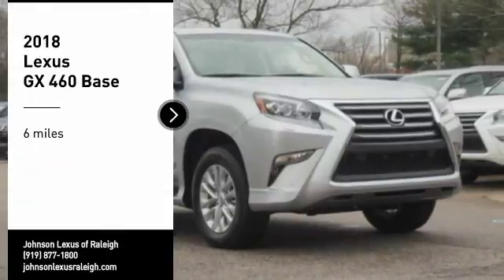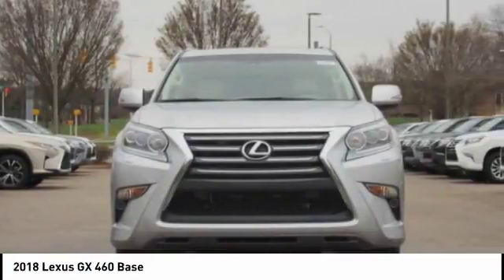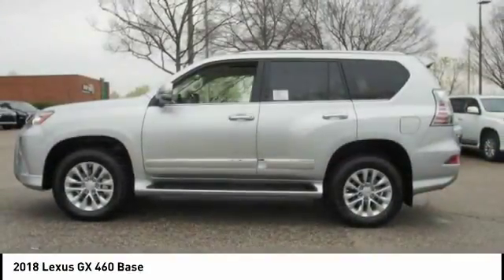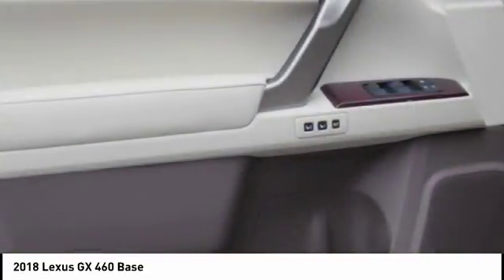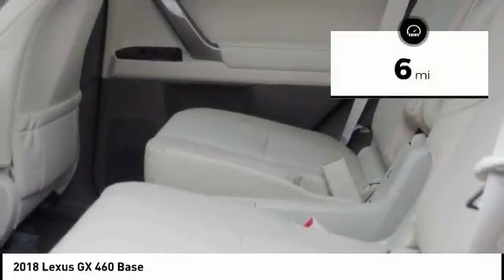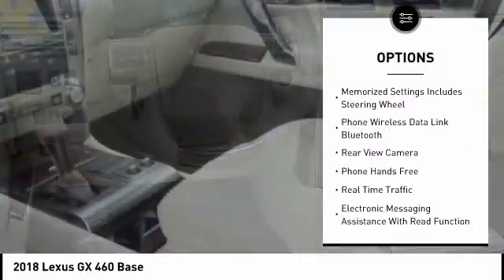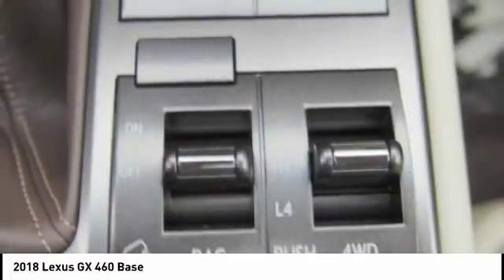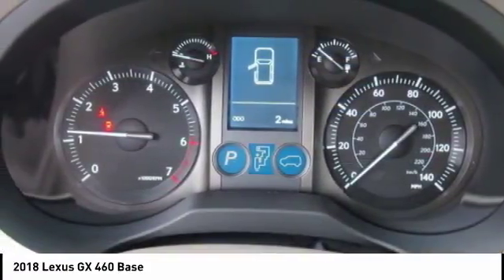2018 Lexus GX 460 Premium for sale in Raleigh NC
2018 Lexus GX 460 Premium for sale in Raleigh NC - Stock # 52447
Year: 2018
Engine: 4.6L V8 DOHC Dual VVT-I 32V
Transmission: Automatic
Exterior: Silver Lining Metallic
Interior: Ecru Leather With Mahogany Trim (Premium)
Drive Train: 4WD
Cylinders: 8
Trim: Premium
Address:
VIN: JTJBM7FX3J5196995